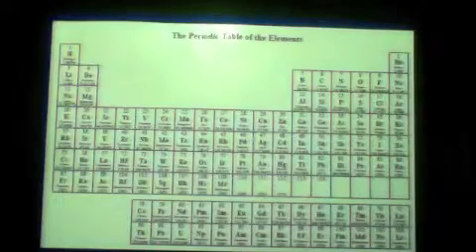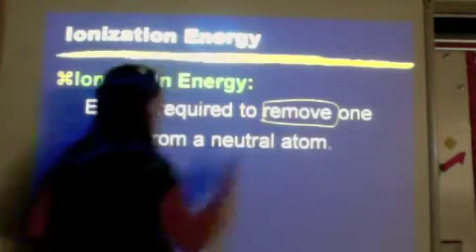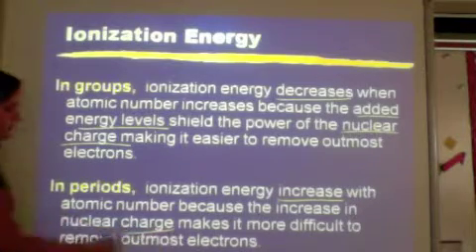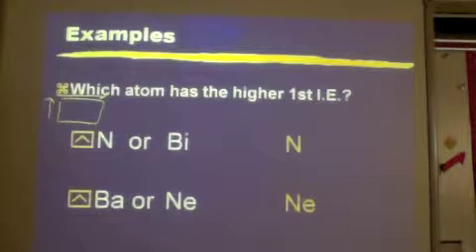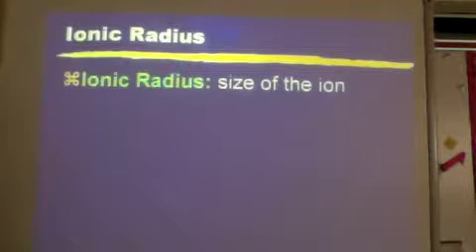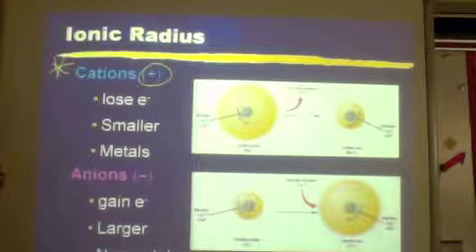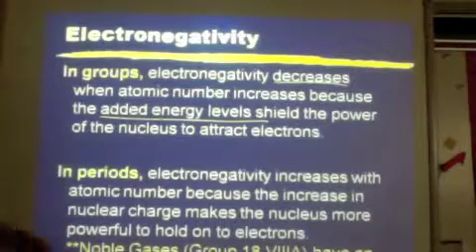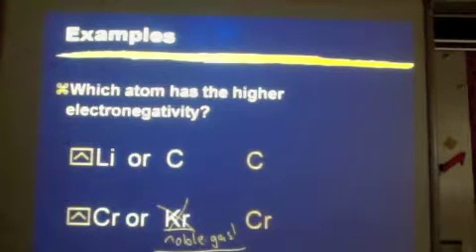3.2 periodic trends